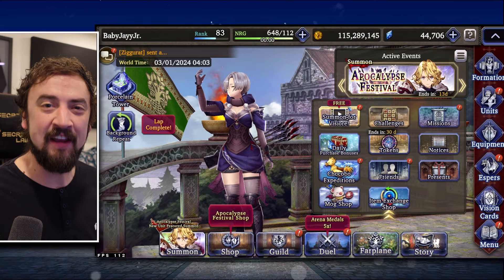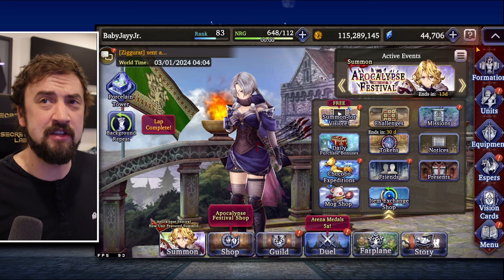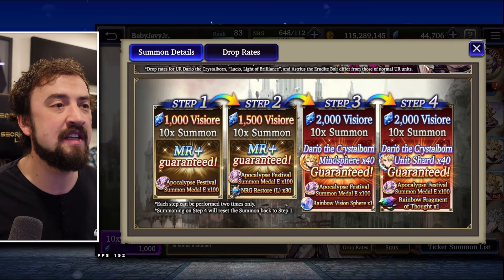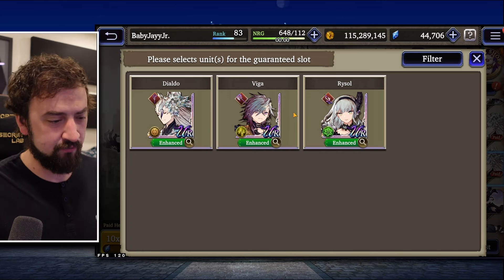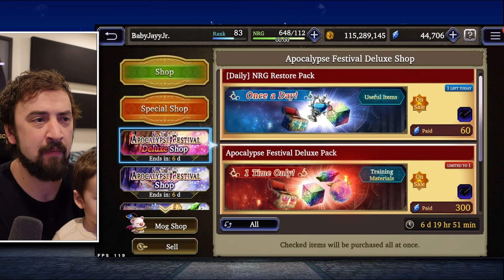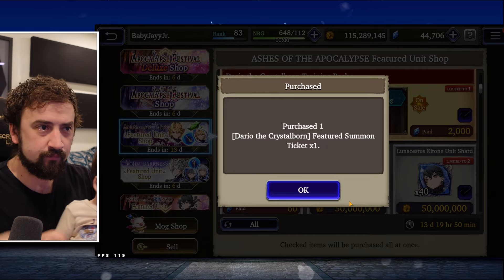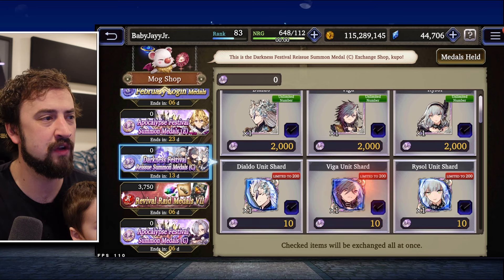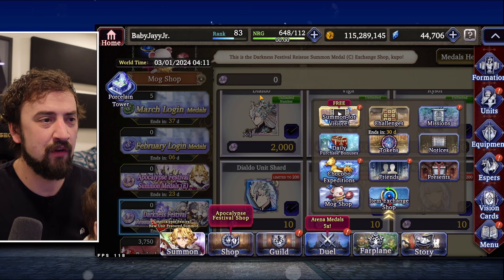It's DARIO DAY! WoTV Patch Breakdown: Shops, Banners, and More! (FFBE War of the Visions)